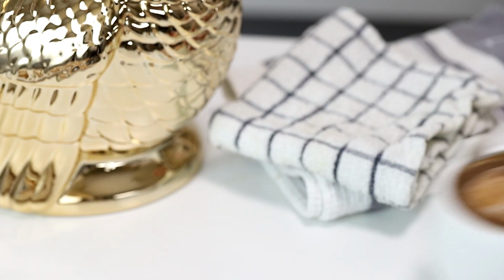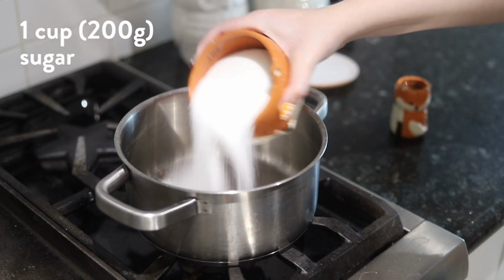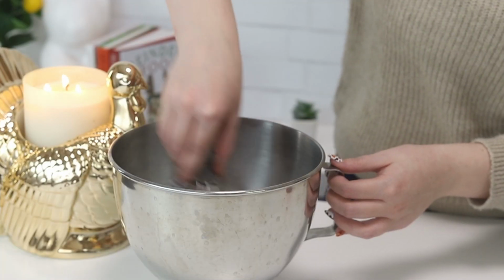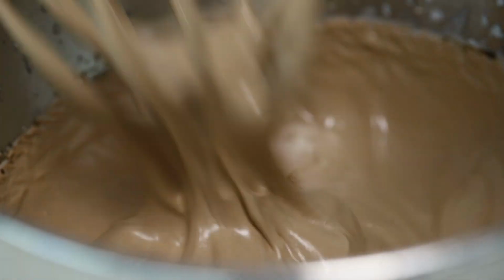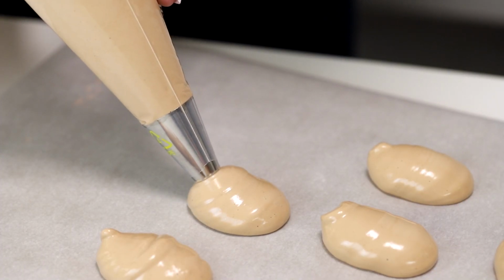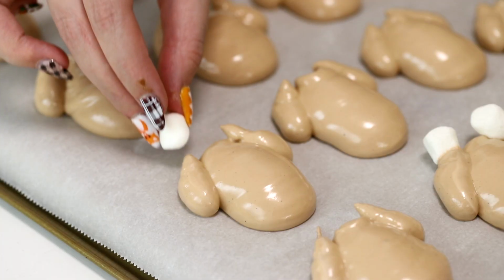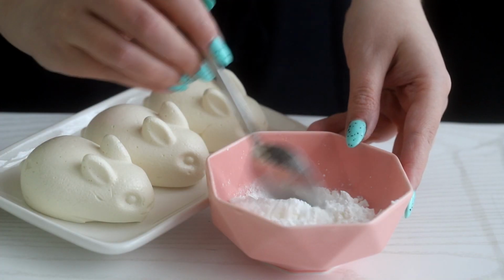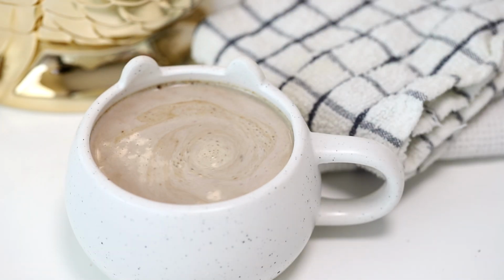How to Make TURKEY...MARSHMALLOWS! | Homemade Marshmallows | RECIPE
🦃Today I'm showing you how to make homemade marshmallows in the shape of a ROASTED TURKEY! So cute and so perfect for Thanksgiving! Have a turkey for dinner and another for dessert!

🦃Turkey Marshmallows Recipe🦃

INGREDIENTS (makes about 20 3-inch turkeys)

2 ½ tsp (7.5g) powdered gelatin
1/3 cup (78ml) cold water
1 cup (200g) sugar
¼ cup (94ml) cold water

1 tsp (4g) vanilla extract
½ tsp (2g) ground cinnamon
brown food coloring
40 mini marshmallows (2 per turkey)
¼ cup (20g) cocoa powder

DIRECTIONS

1. Pour 1/3 cup of cold water into the bowl of an electric mixer and sprinkle the powdered gelatin on top. Let sit for 5 minutes.
2. Place the sugar and ¼ cup cold water in a small pot and set to medium-high heat. Stir until the sugar has melted.
3. Attach a candy thermometer to the pot and boil the sugar until it reaches 238F. Brush the sides of the pot with a wet pastry brush if sugar crystals stick to the sides. Remove the pot from the heat and stir until the sugar stops boiling.
4. Add the hot sugar to the gelatin and stir the mixture by hand whisking for a few minutes to slightly cool. Then beat with an electric mixer on medium-high speed for 8-10 minutes, until soft peaks form. Add the vanilla extract, ground cinnamon and a couple drops of brown food coloring. Beat for another 1 minute, until everything is fully combined
5. Place ¾ of the marshmallow mixture into a piping bag fitted with a large, round piping tip. Place the remaining marshmallow into a piping bag fitted with a small/medium-size round piping tip.
6. Line a baking sheet with parchment paper. Using the piping bag fitted with the large piping tip, pipe oval mounds that will become the turkey’s body. Once you have piped all of the bodies, pipe the legs using the piping bag fitted with the small/medium round piping tip. Pipe the thigh first, then pull the piping bag upwards to create the base of the leg.
7. Once the turkeys are fully piped, stick a mini marshmallow to the base of each turkey’s leg.
8. Leave the marshmallows at room temperature for 6 hours, or up to overnight, until the surface of the marshmallows is only slightly sticky and the marshmallows have firmed up.
9. Take a pastry brush and dust the turkeys with cocoa powder. Dust off any excess cocoa powder, then gently remove the marshmallows from the baking sheet with the help of a butter knife or an offset spatula. Gently dust more cocoa powder onto the sticky base.
10. To serve, place a turkey into your mug of hot chocolate and “baste” them! This will give the turkeys their freshly roasted glow! You could also package these in individual cellophane bags and present them to your Thanksgiving dinner guests at the table. So cute! These turkeys are best consumed immediately or the next day. You can store them in an airtight container at room temperature.

PRODUCTS MENTIONED
Piping bags
Round piping tips (this is a full set, super handy!)
Parchment paper
Baking sheet
Kitchenaid mixer
Candy thermometer
Brown food coloring
Pastry paint brush

xx
Cayla

For all of you who are amazing and have read this far, here is a clue for next Friday’s video: charcuterie...but charCUTErie!

The links don't cost you any more than they normally would - the commission is taken from Amazon and is a little "thank you" from them to me for introducing you to their product :)